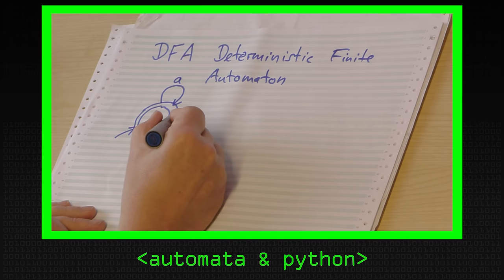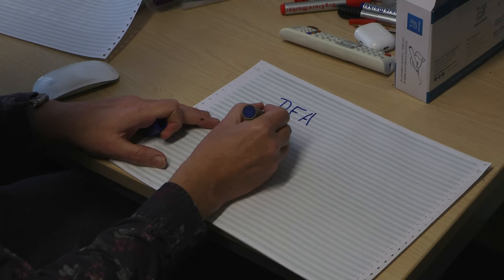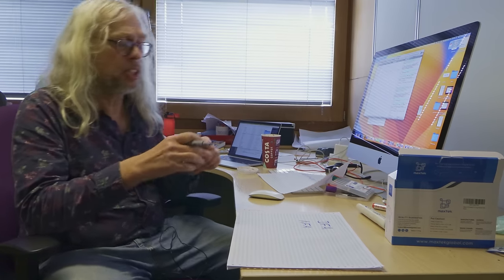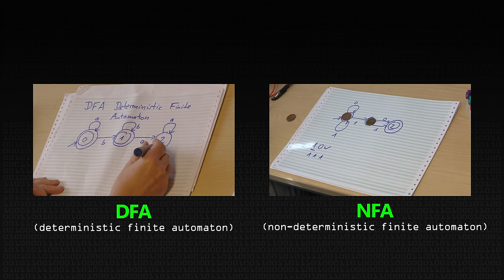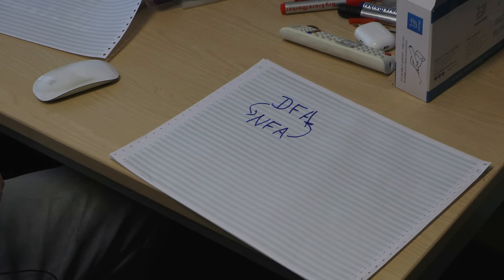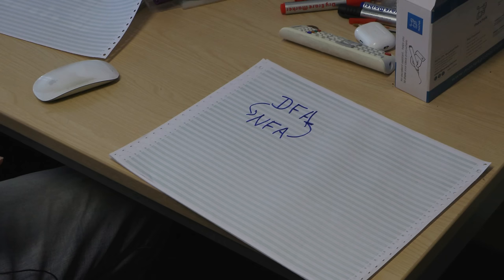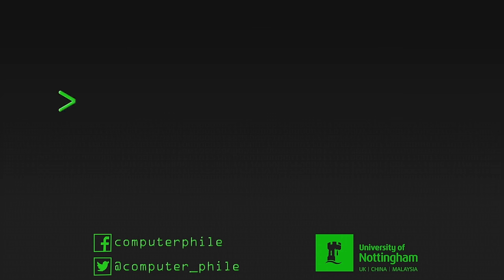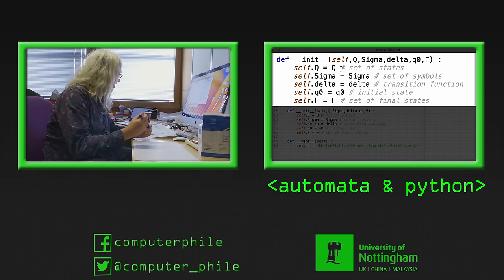Defining Regular Expressions (RegEx) - Computerphile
Ahead of an upcoming Python implementation, Professor Thorsten Altenkirch goes through the details and definitions of Regular Expressions.